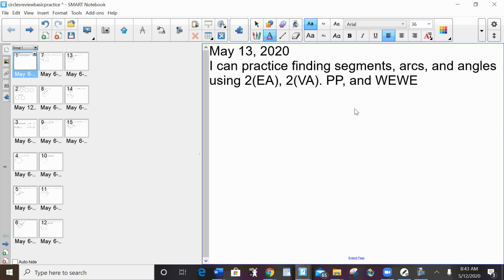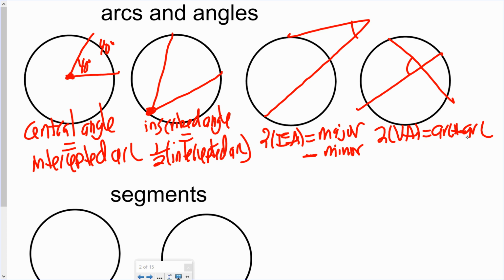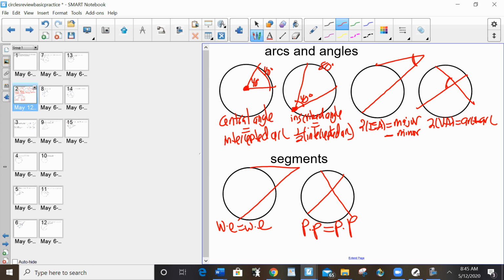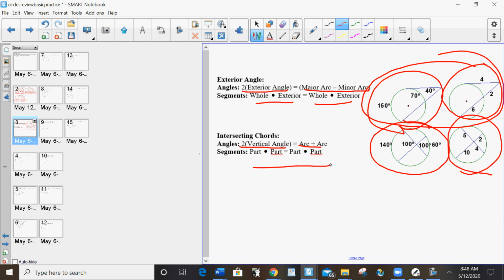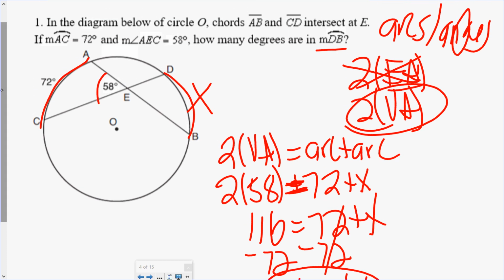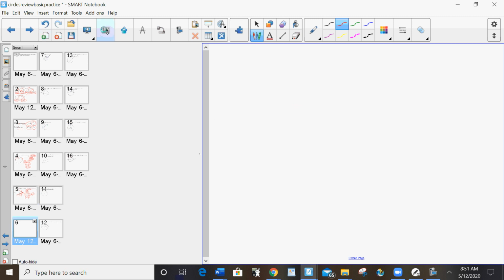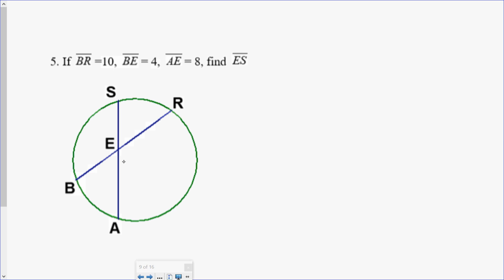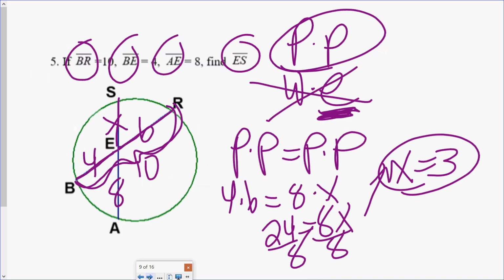Circle Rules Practice (The Big 4)